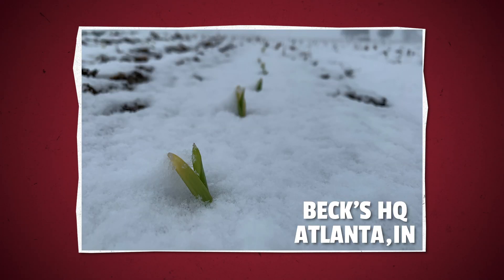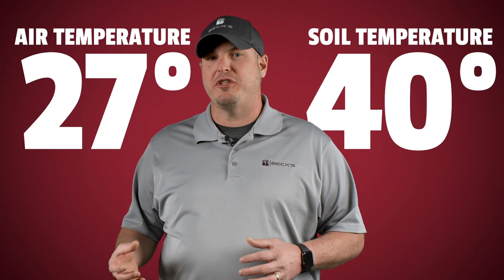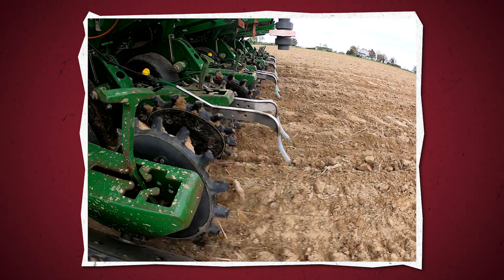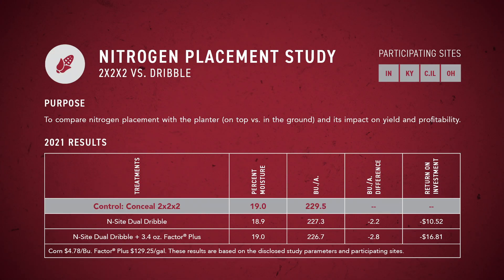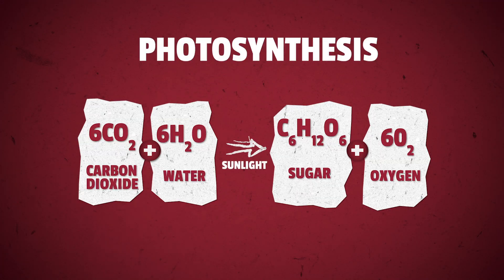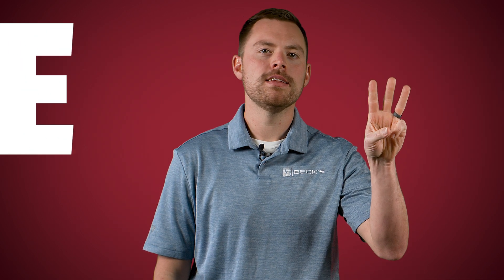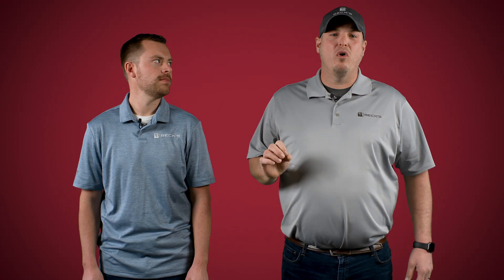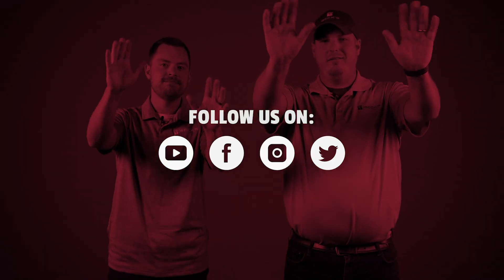Lessons Learned From 2021 | The Dig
Welcome to The Dig - a series dedicated to helping farmers improve ROI on their farm.
These short episodes will feature PFR Proven™ studies, new and exciting studies, and even studies highlighting products and practices that we don't recommend.

As planters are starting to roll out in fields, what are some lessons learned from the 2021 growing season to keep in mind for this year? Join hosts Collin Scherer, PFR Location Lead, and Aaron Carmer, PFR Technician, as they break down some of Beck’s most popular and profitable Practical Farm Research (PFR)® studies in a way that is fun, easy to follow, and easy for you to implement on your own farm.

In this episode, Aaron and Collin will discuss the top five lessons learned in PFR in 2021. Environmental impacts and operator decisions made last year, plus their effects on the crops, will be reviewed. Jonathan Perkins, Southern Illinois PFR Location Lead/PFR Agronomist, will be making an appearance to highlight experiencing Tar Spot for the first time. Planting conditions, managing nutrients, fungicides, and diseases accordingly, as well as remembering how the weather influences crop growth, are all key reminders from 2021. Watch to learn more about how to carry these lessons into 2022!

0:28 – Lesson #1: Stay Calm, Cool, & Collected
1:44 – Lesson #2: Success with Xyway® LFR®
2:22 – Lesson #3: Tar Spot ft. Jonathan Perkins
3:55 – Lesson #4: Nitrogen Volatilization
4:42 – Lesson #5: The Vital Steps of Photosynthesis
5:04 – Recap of Lessons Learned in 2021